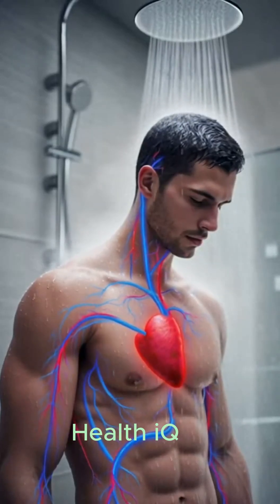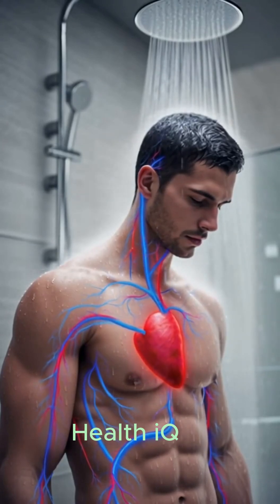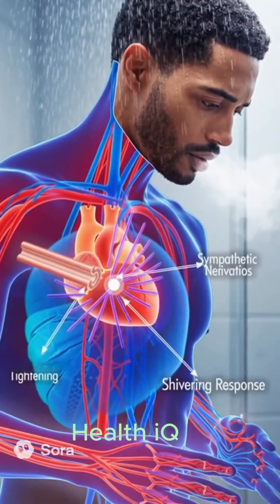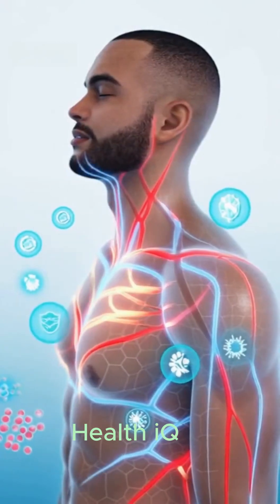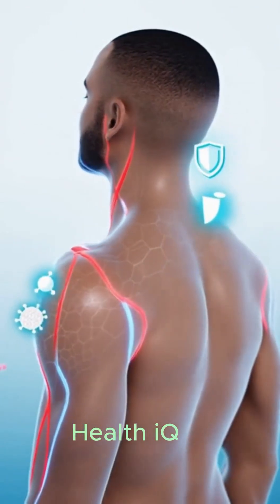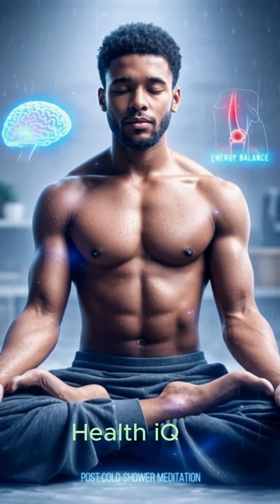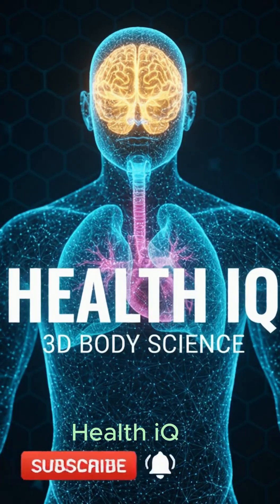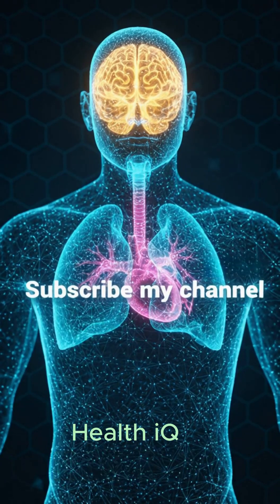What Happens When You Take Cold Showers Every Day? | Medical & Health Benefits Explained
Have you ever wondered what really happens inside your body when you take cold showers every single day? 🌊 This video dives deep into the science behind cold exposure — showing in realistic 3D visuals how your heart, blood vessels, and brain respond to the shock of cold water. You’ll see how your circulatory system activates, your metabolism speeds up, and your body learns to adapt for better health and energy.

By the end, you’ll understand why cold showers are more than just a trend — they can boost your immunity, improve recovery, and sharpen mental clarity. This educational and medically accurate breakdown will help you decide whether adding cold showers to your daily routine is the secret to a stronger, healthier you. 💪